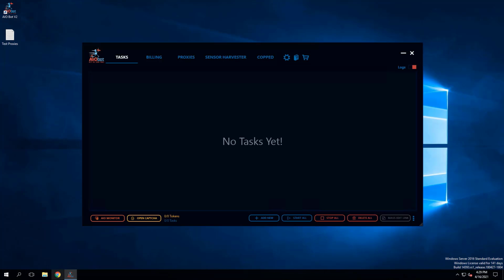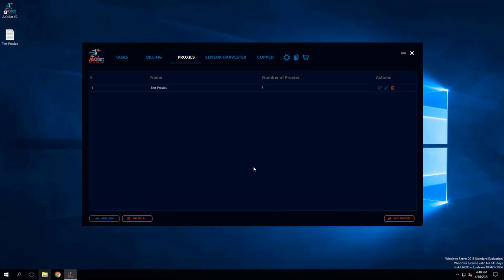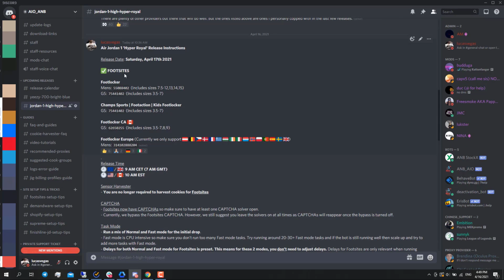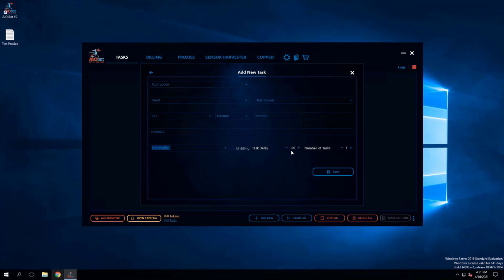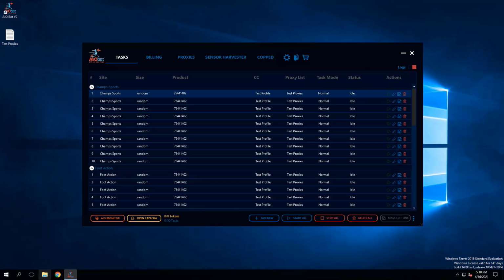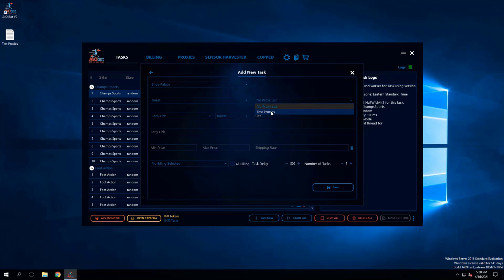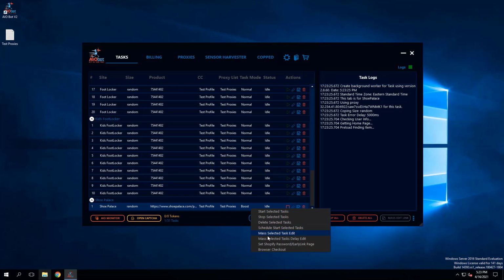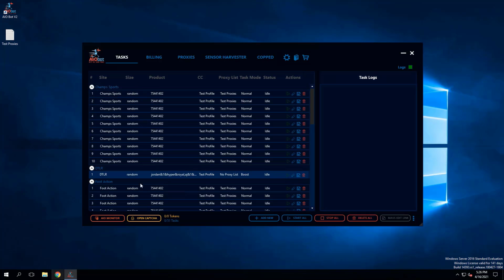AIO Bot V2 - How to Setup AIOBot for Air Jordan 1 'Hyper Royal'